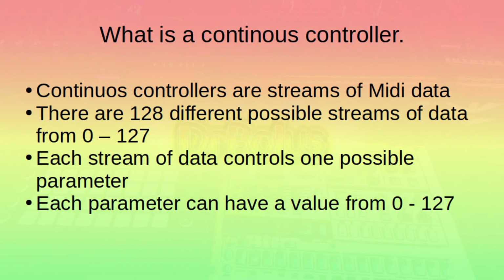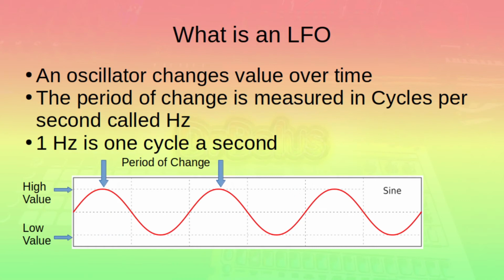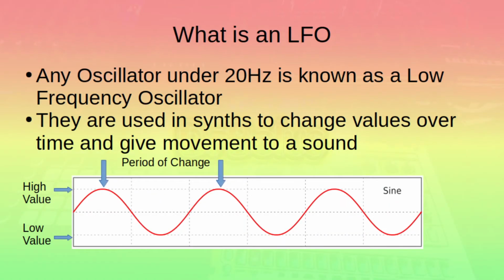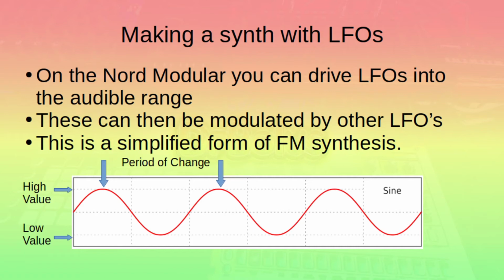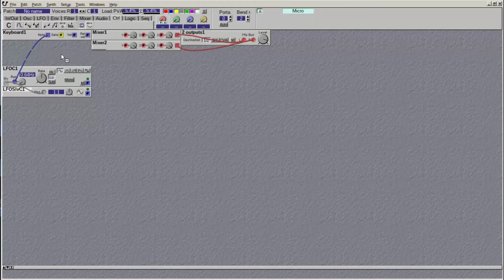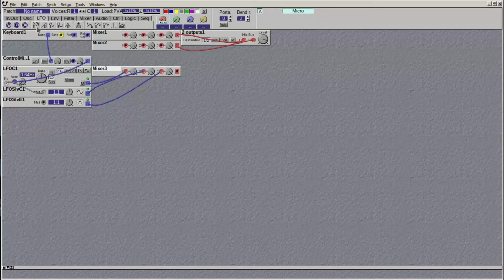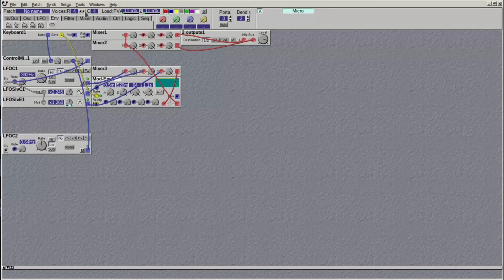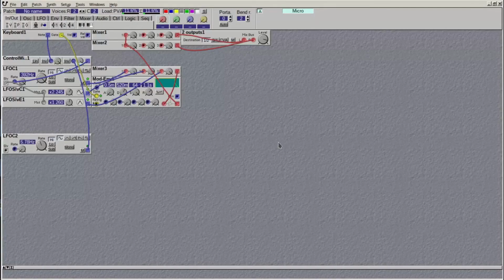Tutorial - Midi Continuous Controllers on Circuit Tracks to control an LFO synth on Micro Modular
This half arsed tutorial looks at midi continuous controllers and how they can be used to control other synths. To demonstrate the use of controllers here I am using the Circuit Tracks to control the nord micro modular. This does involve some setting up of a midi template using the components interface for the tracks and telling the nord micro modular which midi continuous controllers to listen out for.
The synth I made during this tutorial is comprised entirely of LFO's on the Nord Micro Modular and which can create a very basic form of FM synthesis.

00:45 Tracks Controllers
01:15 Introduction to continuous controllers
03:20 Setting up controllers on components
04:05 Introduction to LFO
07:15 Patching the LFO synth
11:30 Setting controllers on the Nord Micro Modular

Kit List : -

Tascam DR40x